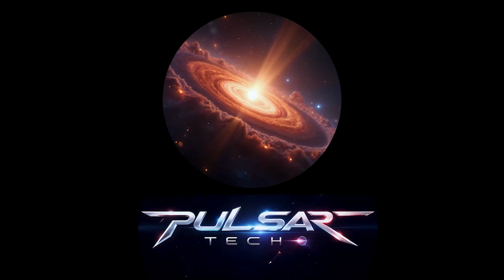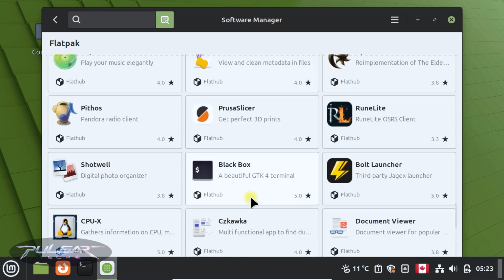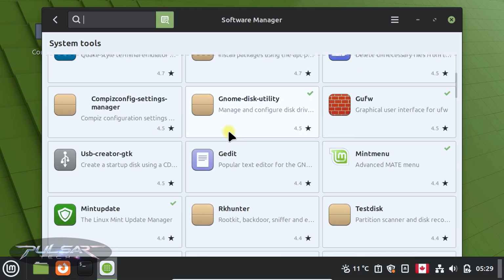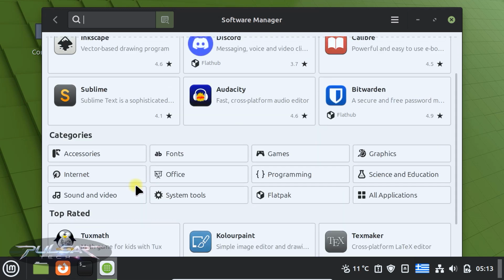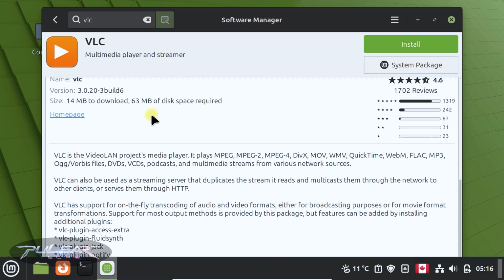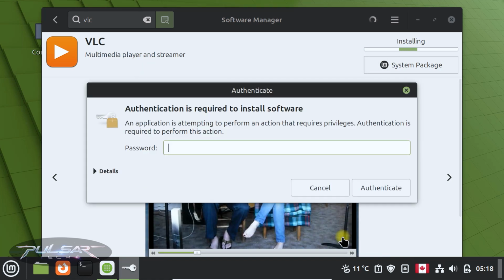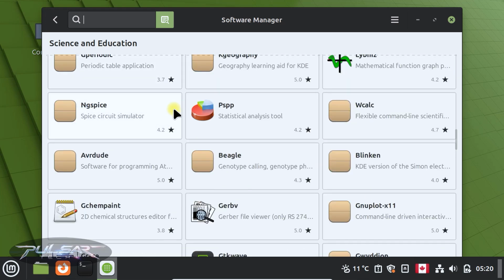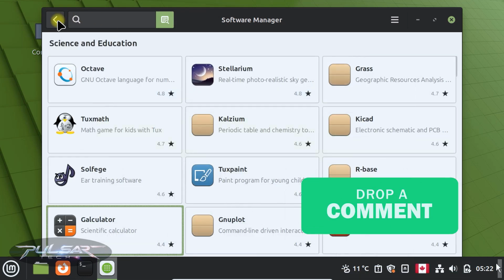Linux Mint Software Manager 101: Search, Install, and Remove Apps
Welcome to the ultimate beginner’s guide to the Linux Mint Software Manager! 🎉 In this video, I’ll walk you through everything you need to know to get started with managing applications in Linux Mint. Whether you’re brand-new to Linux or just looking to get the most out of your system, this tutorial will make app management a breeze.

Here’s what we’ll cover:
✅ How to Open the Software Manager – Find out where it’s located and how to launch it in just a couple of clicks.
✅ How to Search for Apps – Discover how easy it is to find the apps you need, from productivity tools to multimedia software.
✅ Installing Apps – Step-by-step instructions for installing your favorite applications in a safe and reliable way.
✅ Removing Apps – Learn how to quickly and cleanly uninstall programs you no longer need.

But that’s not all! I’ll also share a few helpful tips to ensure you’re making the best use of the Software Manager and explain what Flatpak packages are, how they work, and when you might want to use them. Plus, I’ll highlight why the Software Manager is the preferred method for installing applications, especially when compared to downloading apps manually from the web.

By the end of this video, you’ll feel confident managing all your apps in Linux Mint like a pro! 🚀

Timestamps:

0:00 Introduction
0:08 Step 1: Open Software Manager
2:13 Step 2: Search Applications
3:33 Step 3: Install & Remove Applications
5:19 Outro